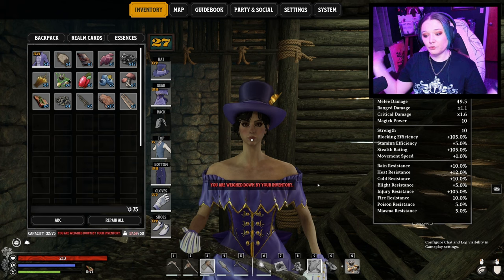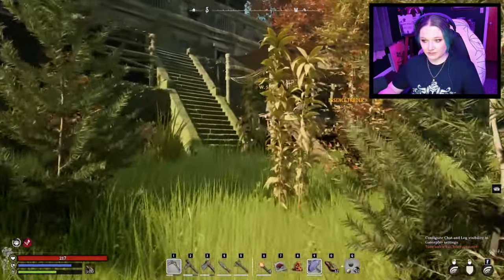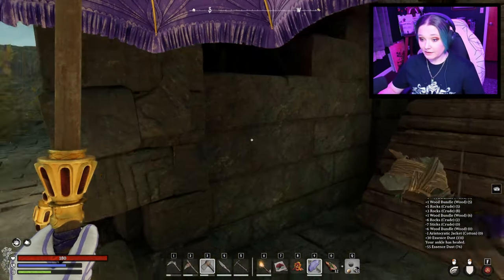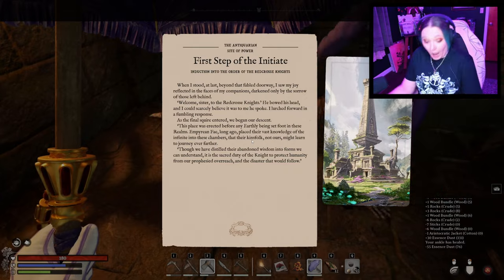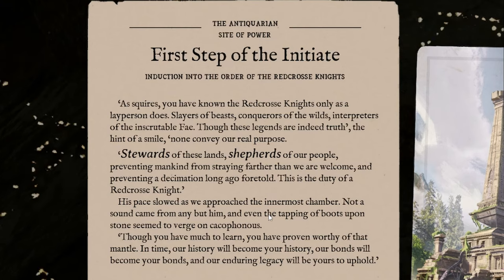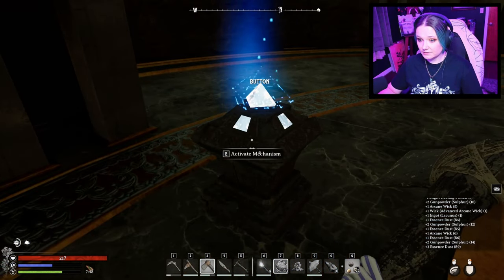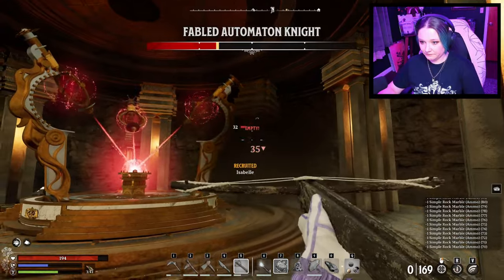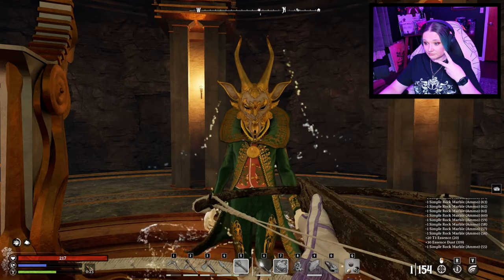Antiquarian Site of Power - Nightingale (Part 3)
I don't want to admit how long it took me to realize I have to beat dungeons for realm cards...